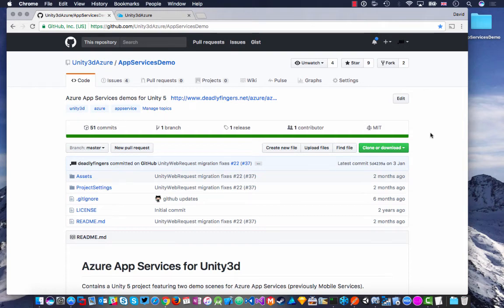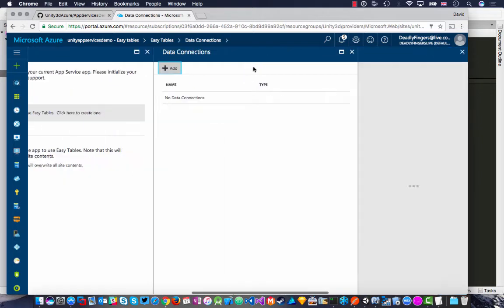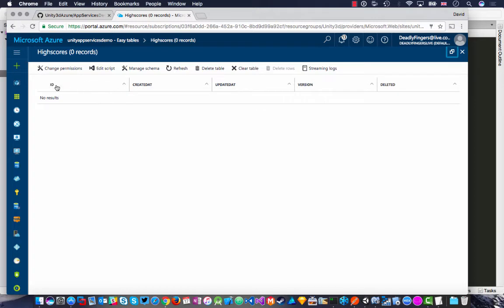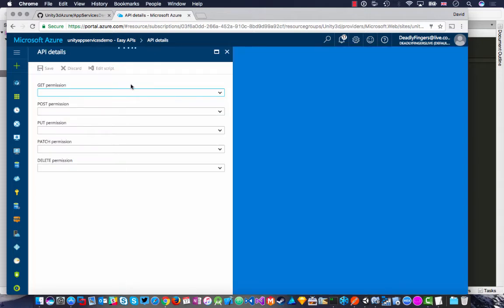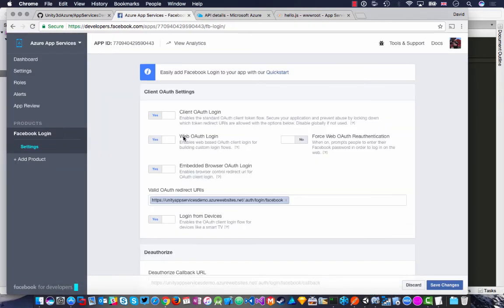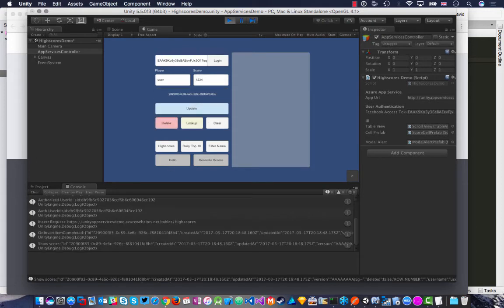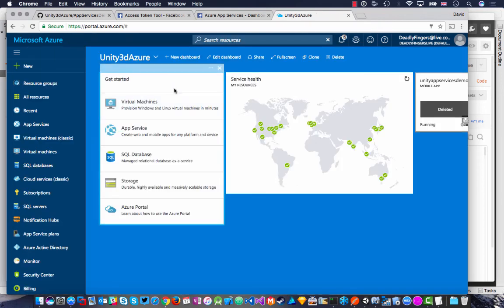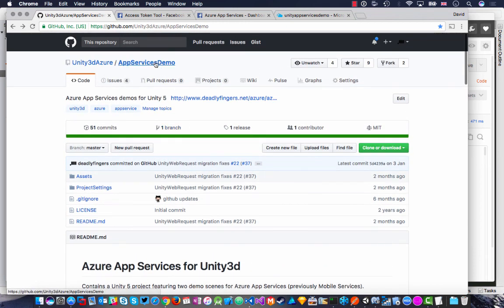Azure App Services for Unity3d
Demo showing Unity and Azure App Services to insert, read, update and delete highscores and user inventory records using Easy Tables and Easy APIs.

Update!

The demo showed GET request using Postman app.